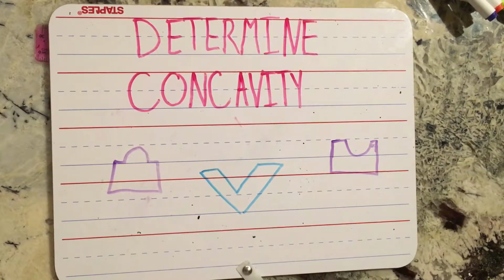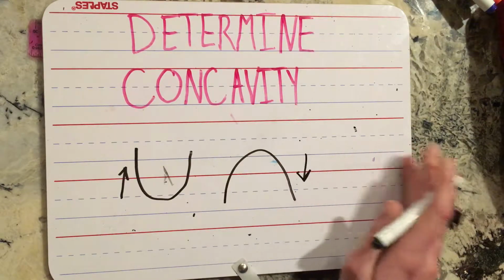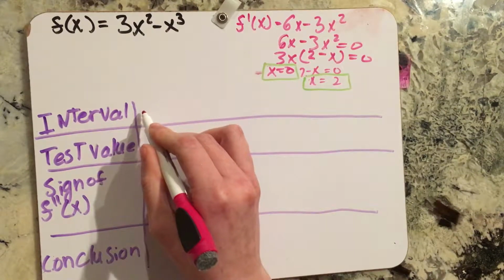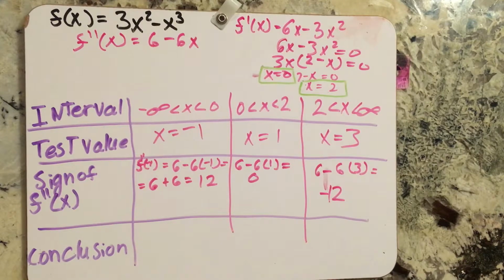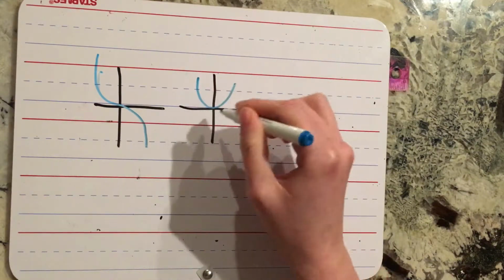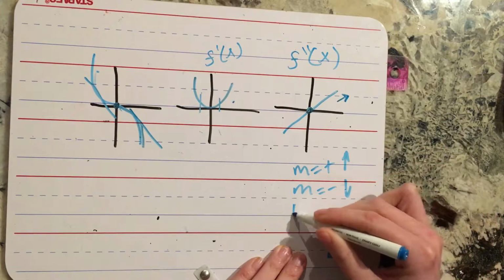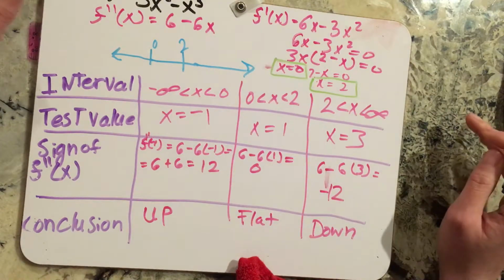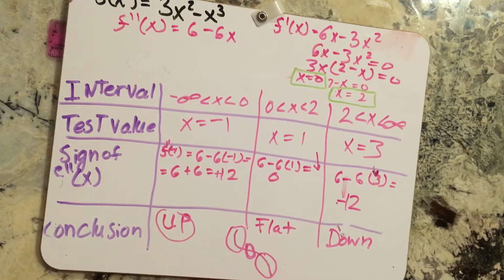Determine Concavity of Functions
Calc: How to determine the concavity if functions. You need to know how to do the first derivative test for this. Link to that video is below